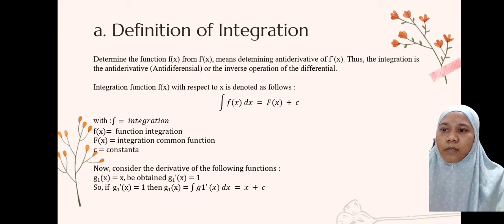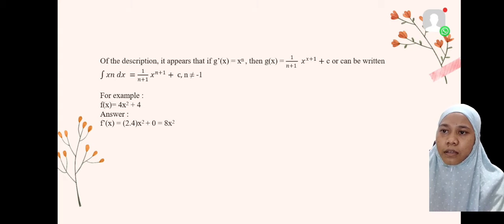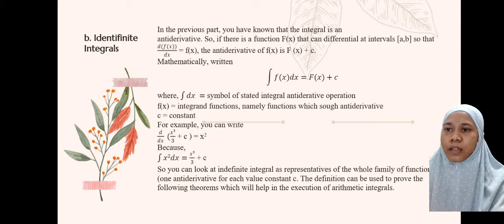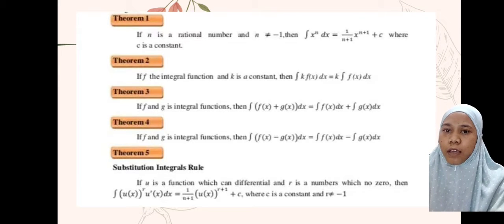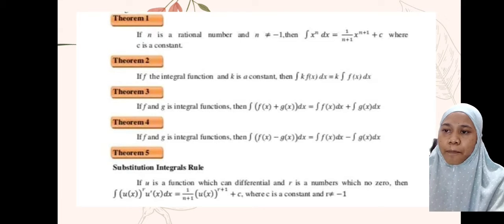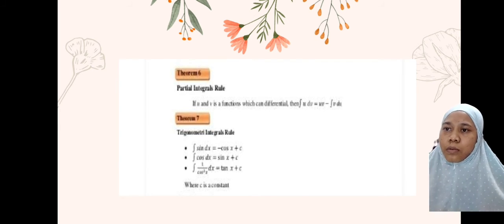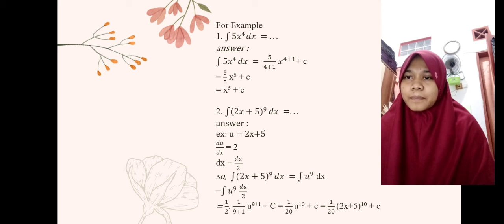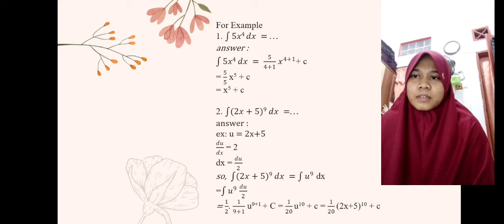24 November 2021